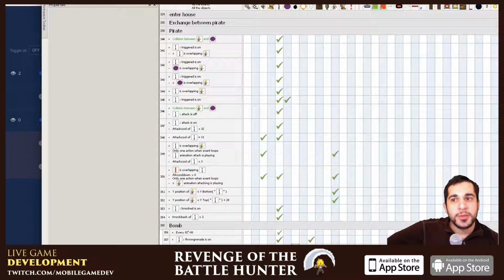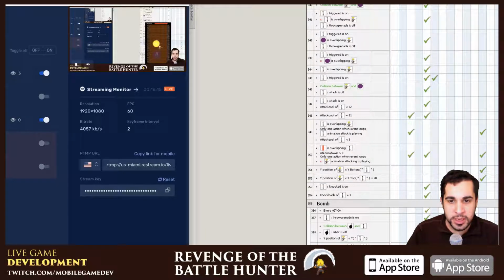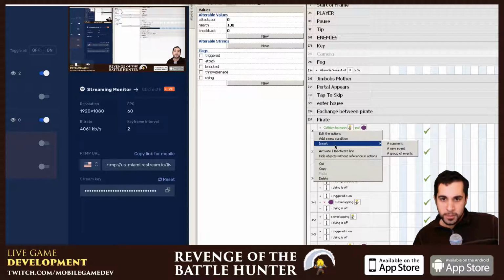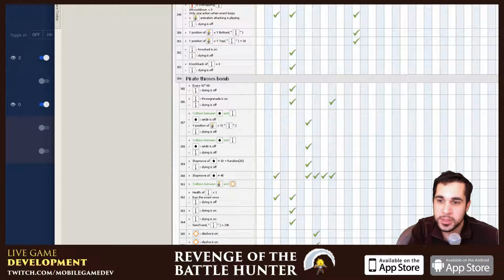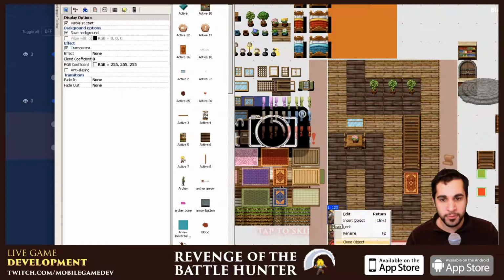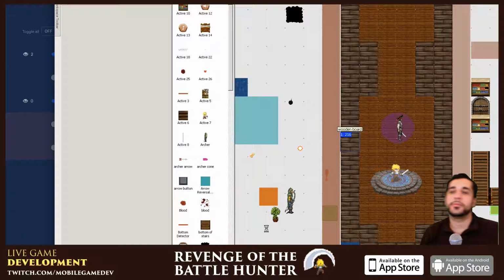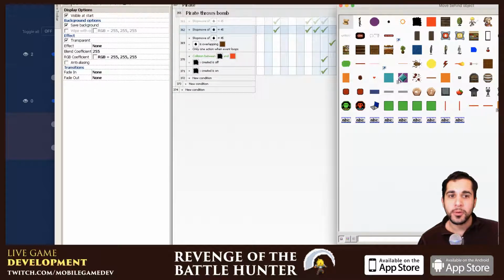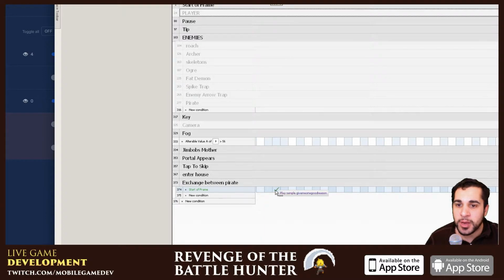Revenge of the Battle Hunter Mobile Game Dev - 2 days until launch: Patreon and Itch accounts